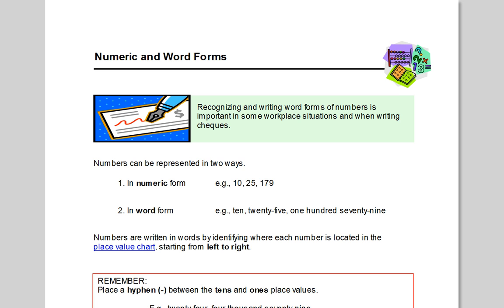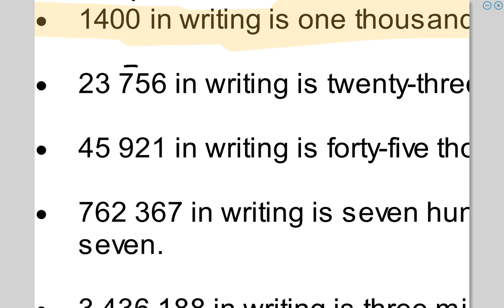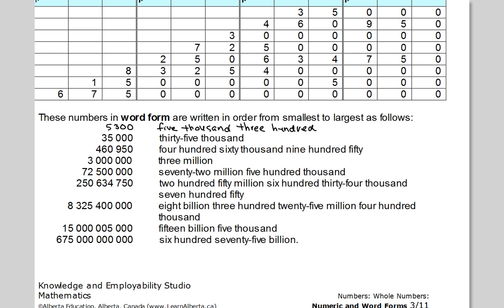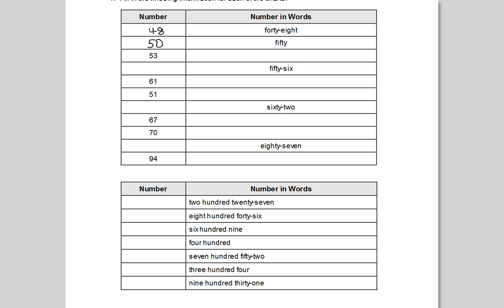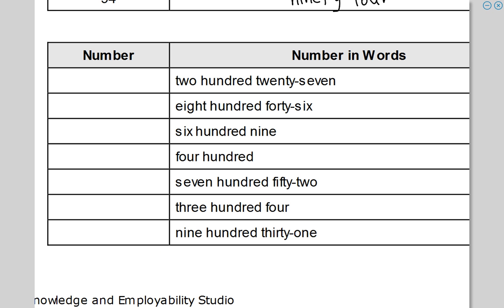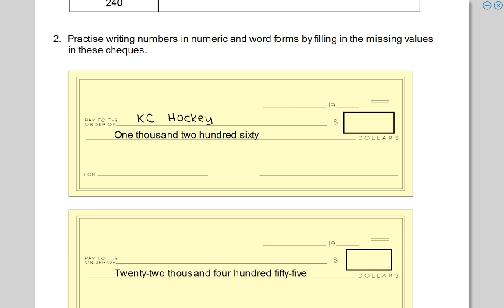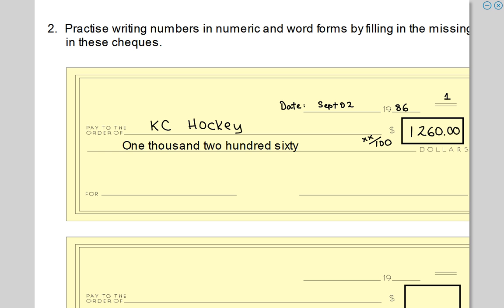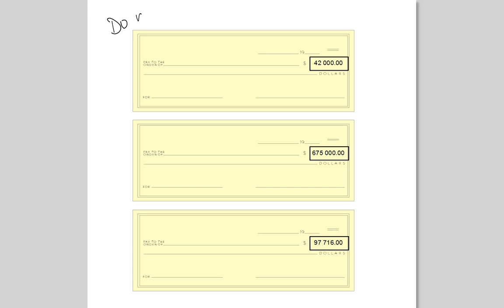Whole Numbers 1